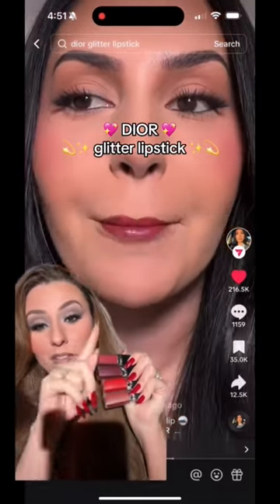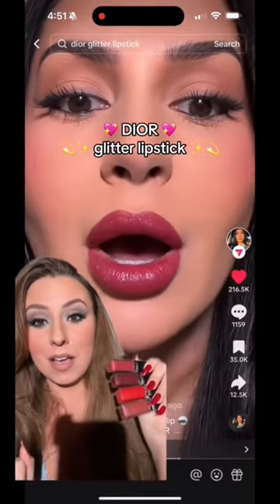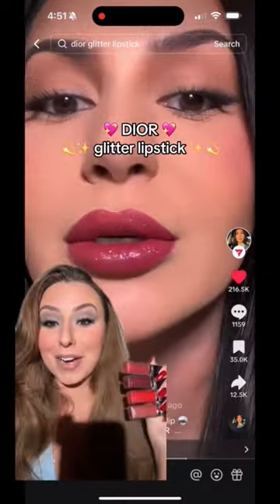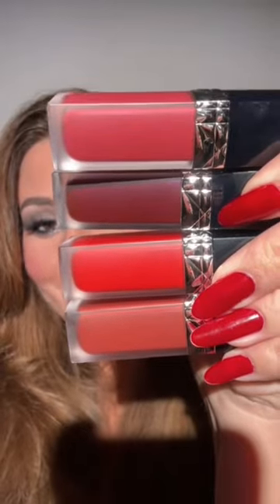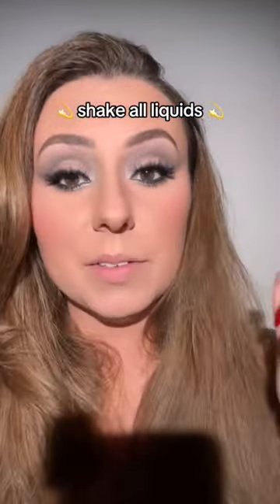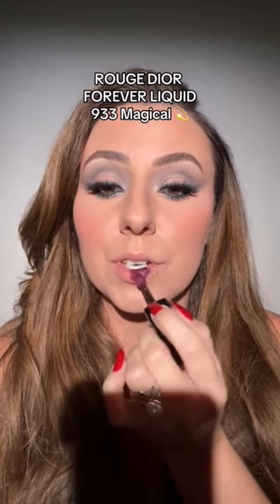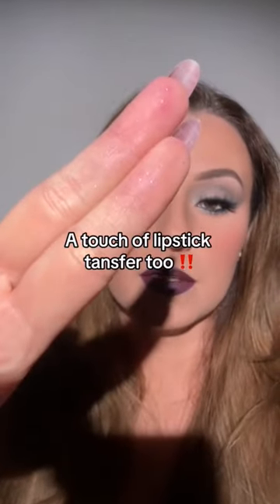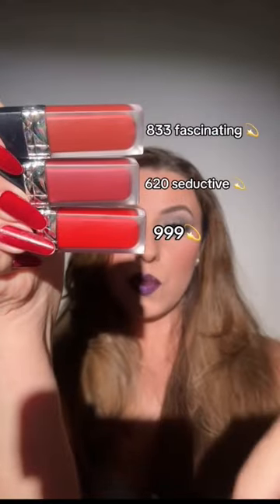What Dior glitter lipstick do you wanna see next?! 💖😱ib: @Makeupbybrooktiffany